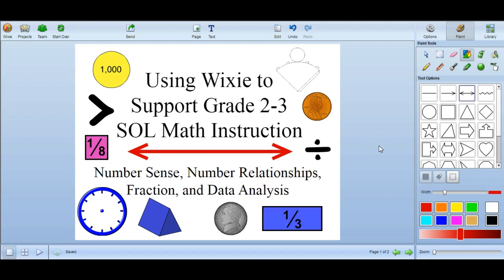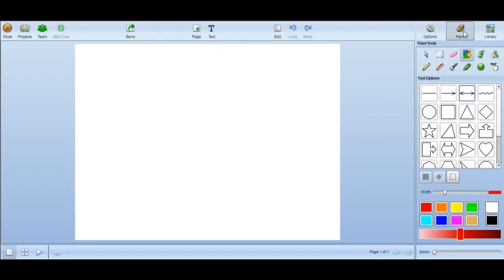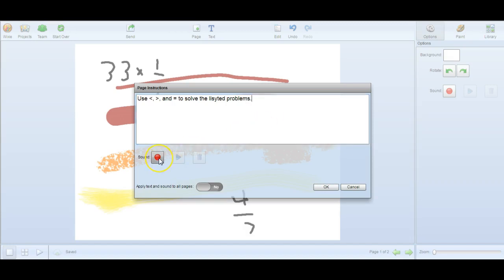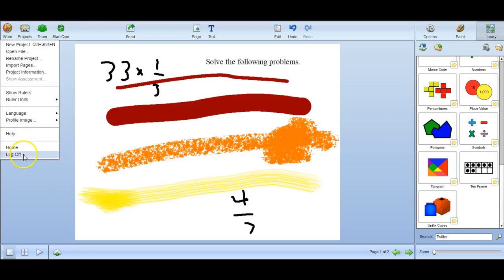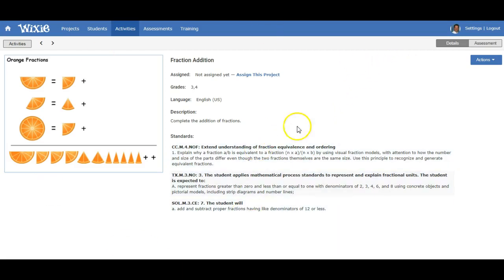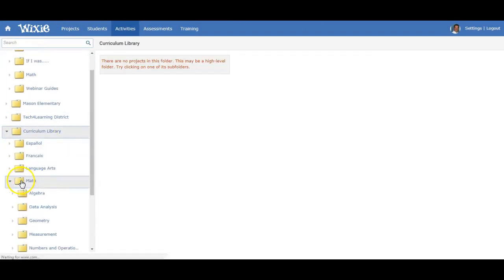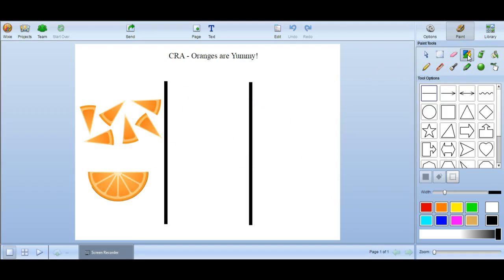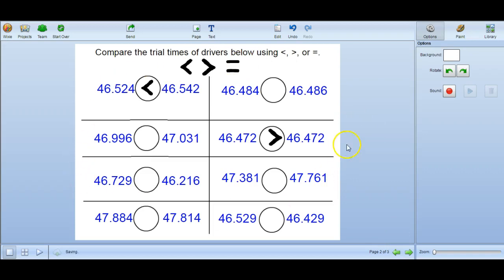Using Wixie for 2-3 Math SOLs